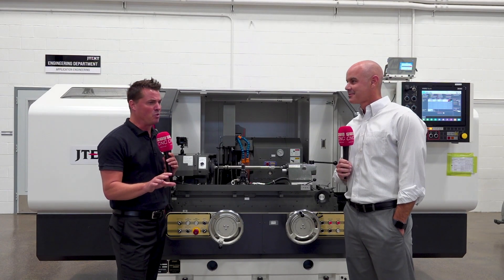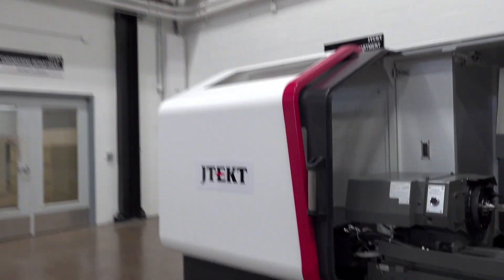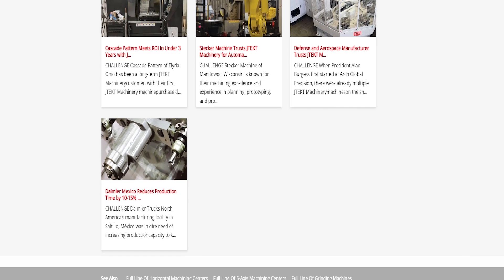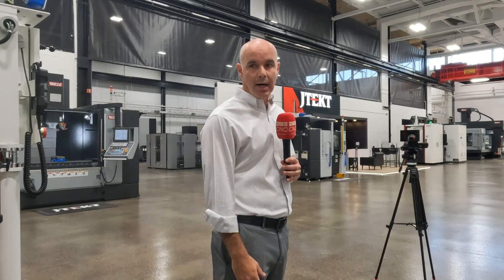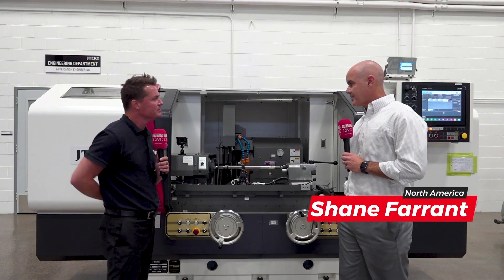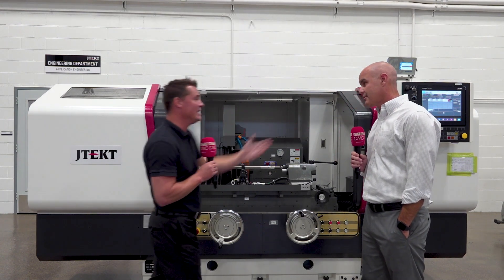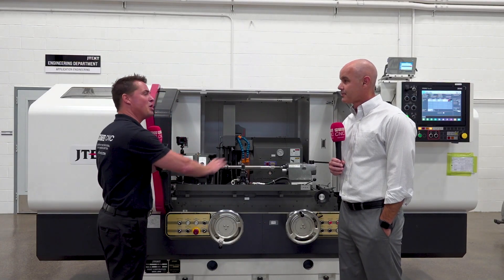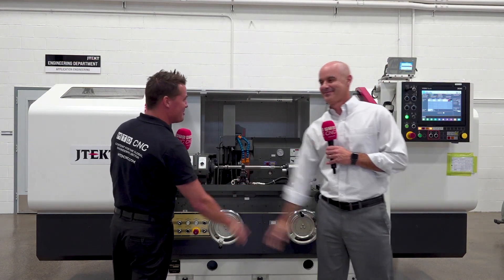Cylindrical Grinding Machines from JTEKT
Precision grinding is in our DNA. We have a comprehensive line of precision ID/OD grinding solutions ranging from manual to fully automated CNC, as well as Koyo centerless and surface grinders.

Our machines feature linear guideways for reduced footprint and are 100% Japanese built with modular design for ultimate customization and flexibility.

Patented Toyoda Stat Bearing and floating plate ball nut ensure high accuracy and positioning.